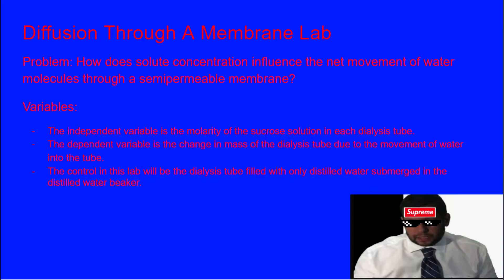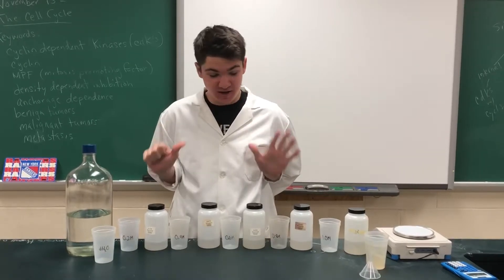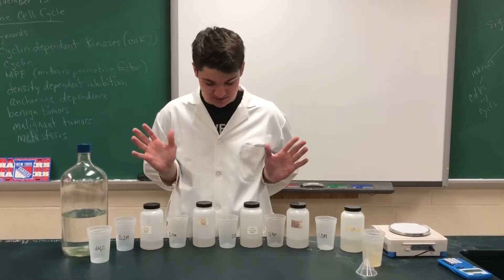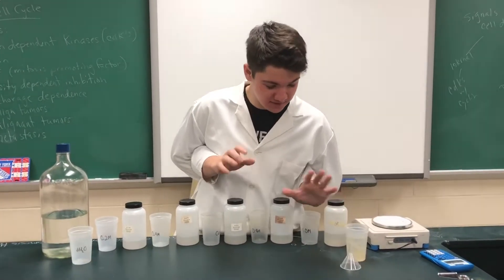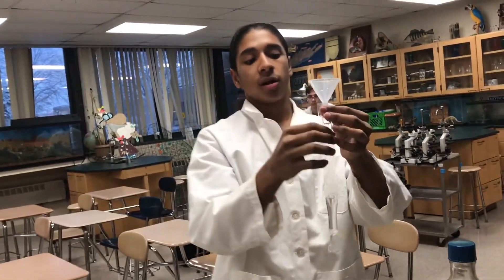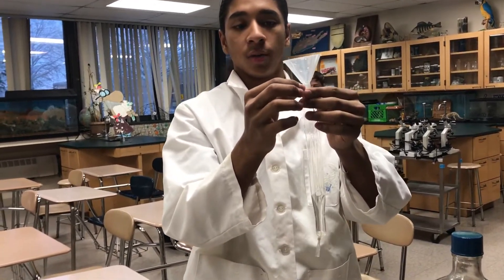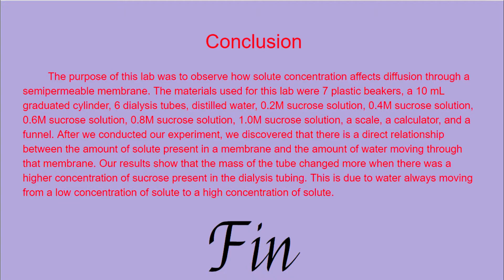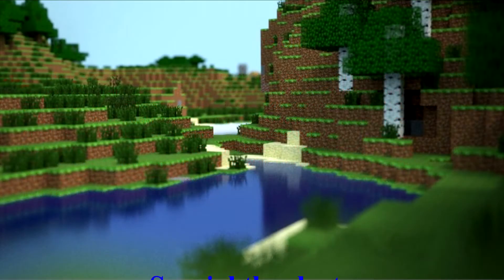Diffusion & Osmosis Lab - Funny walk-through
Students in my AP Biology Class made a hysterical video to demonstrate Part B of the AP Biology Diffusion & Osmosis Lab.  Excellent Job...and Very funny